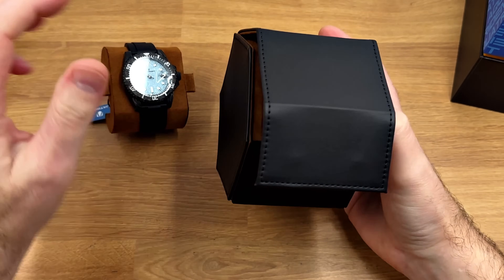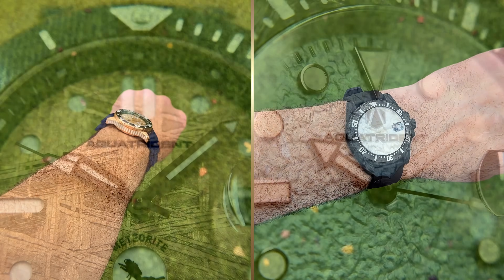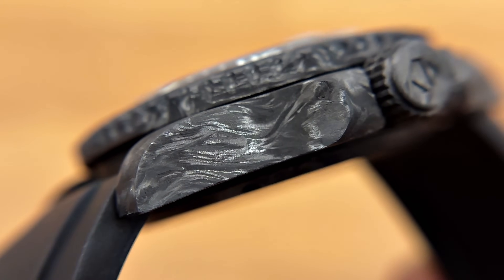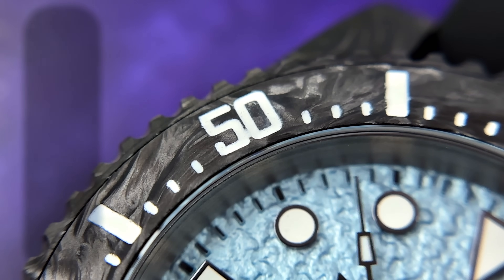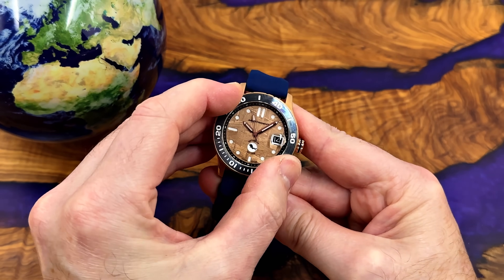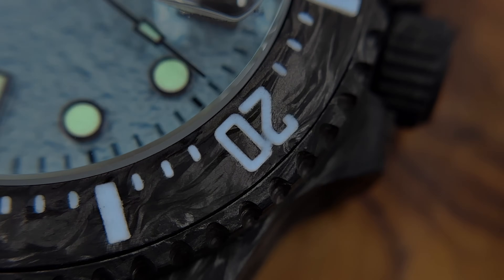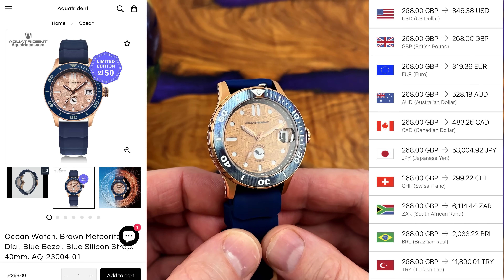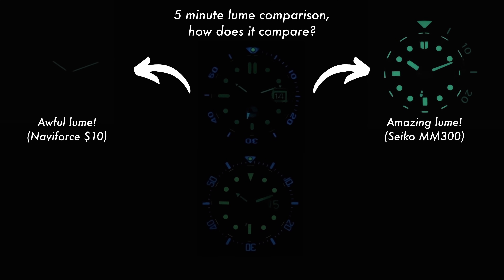Carbon Fibre Dive Watch….Really?!?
Affordable dive watches are the most popular men's watches these days and it's rare to come across something that is different to the usual designs but Aquatrident are making watches that stand out and these bargain divers provide the perfect balance for those looking for originality, value and quality.

FULL DISCLOSURE
Free Watch - Like ALL watch review channels I do accept free watches on occasions to review and these watches were sent to me free of charge for the review but this does not have any bearing on the review.
Paid cash - NO, never have never will!
Connection To Brand - NO

ilike_watches_

Publication, reproduction or distribution of this film or any part of this film by any means whatsoever - including without limitation electronic transmission via internet or e-mail, or re-uploading existing videos & re-uploading such material on any website anywhere in the world — is strictly prohibited without the prior written consent of the channel owner. That's me!